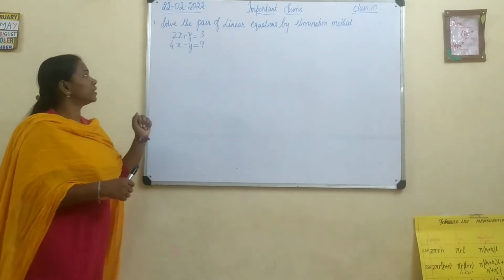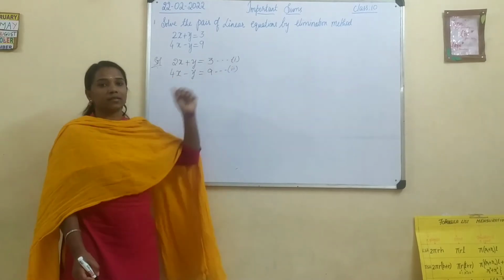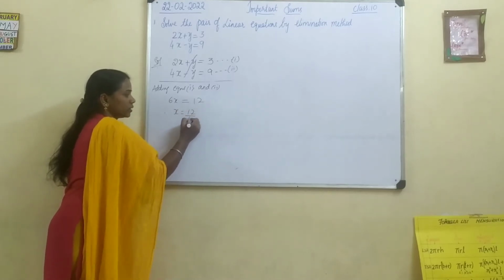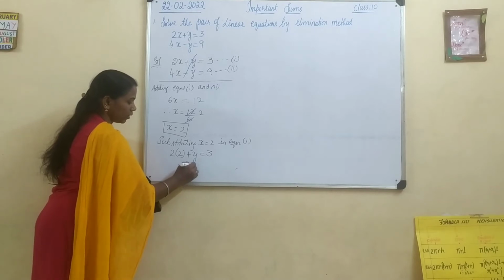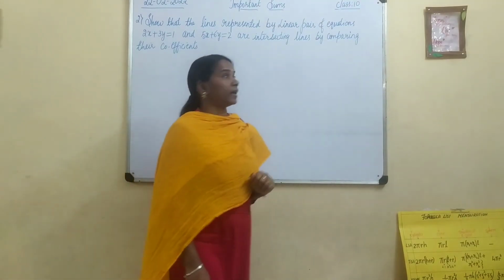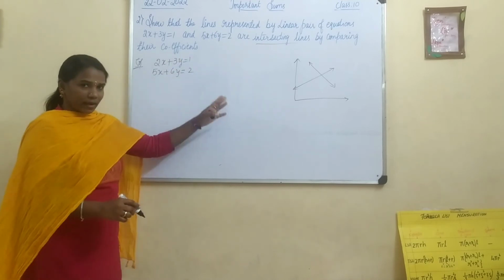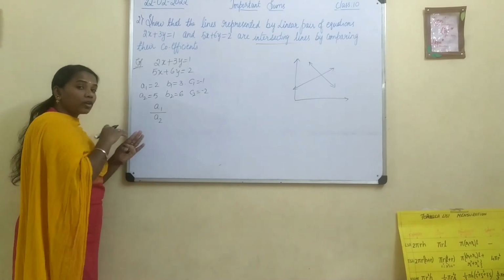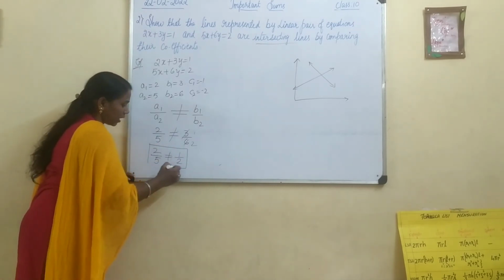class 10 Maths Important sums from sample paper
class 10 important sums on  pair of linear equations has been solved in this video..  These sums are taken from the preparatory model question paper released by Karnataka State board secondary board